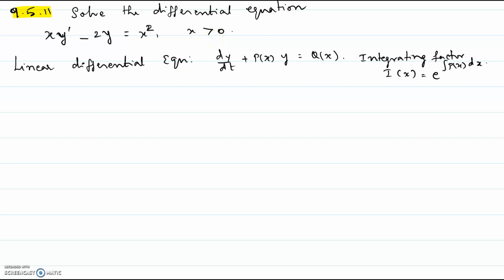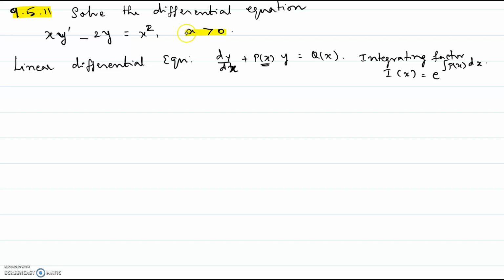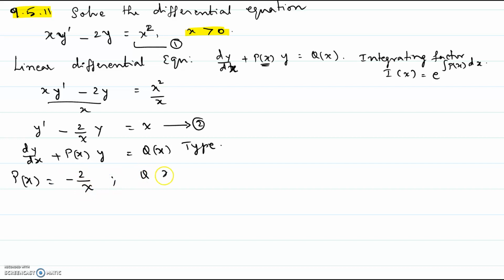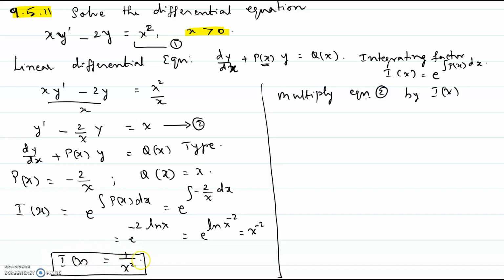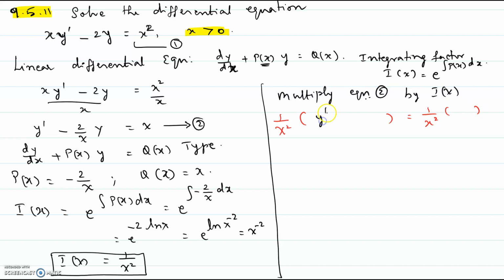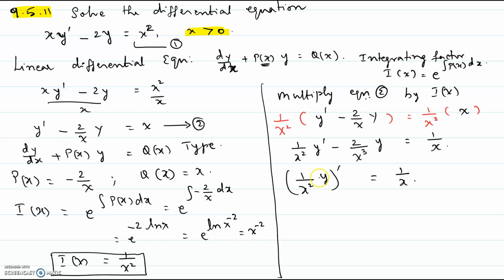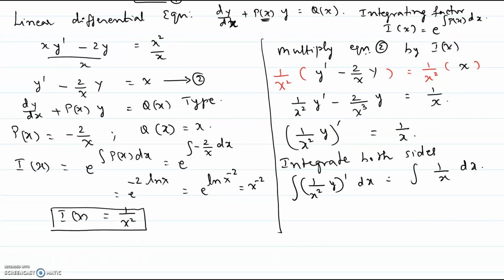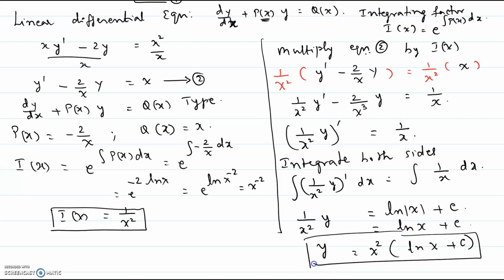Linear Differential Equation - 9.5.11